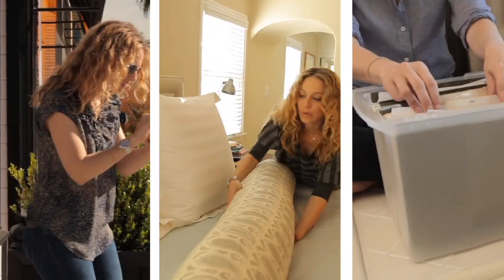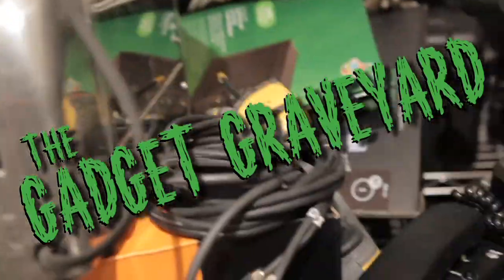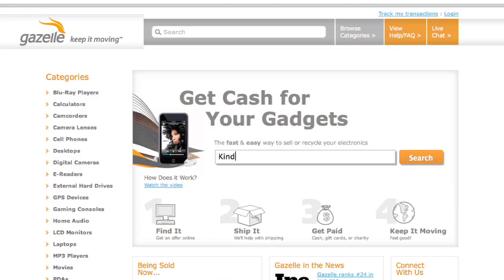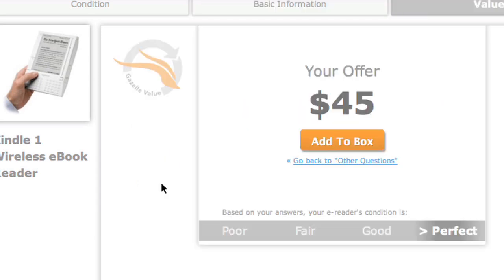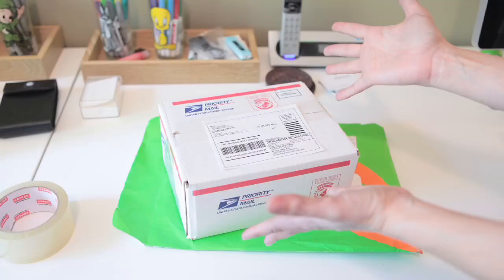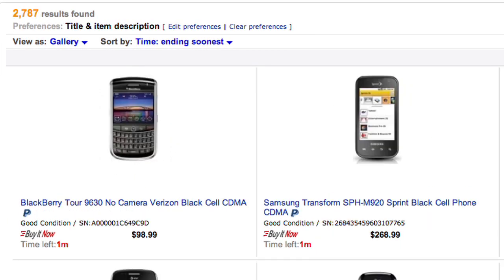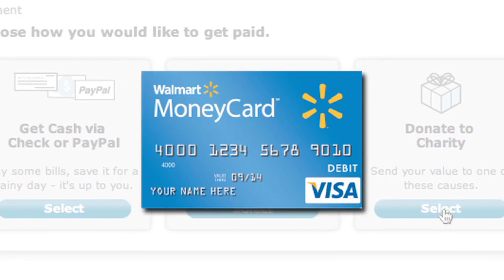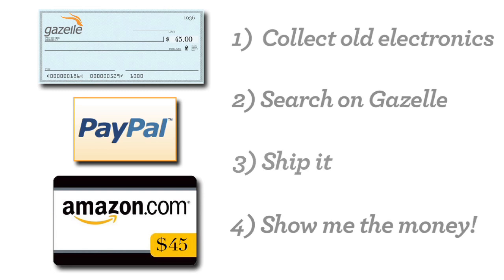The Best Place To Sell Your Cell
What do you do with the gadgets you've outgrown when you're ready for the latest and greatest? Stash them in a drawer? Toss them? Here's a better idea:  Sell your cell, or any of your electronic relics  on Gazelle.com.  Distributed by Tubemogul.